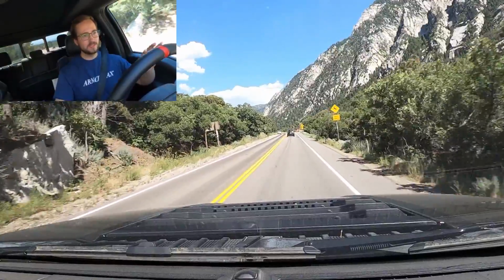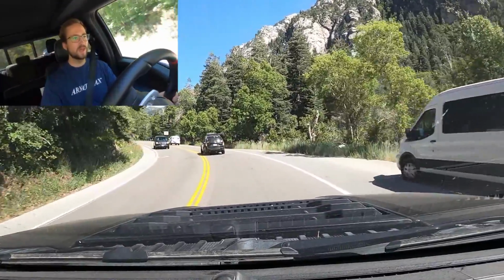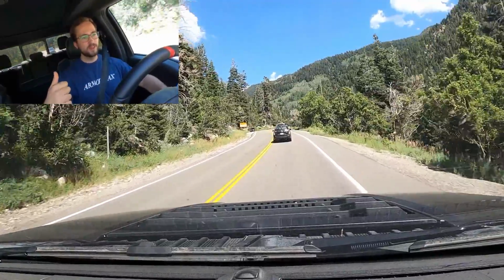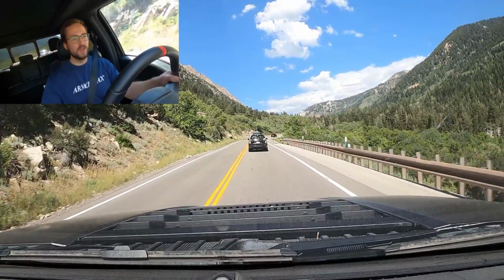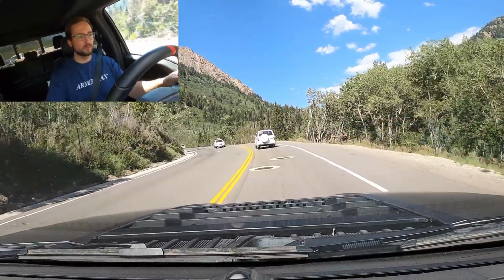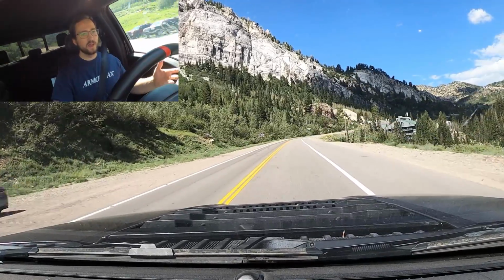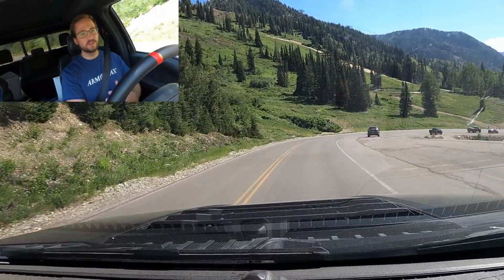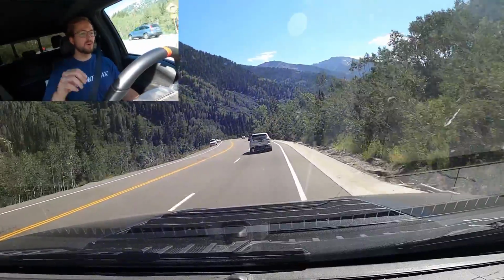2021 Ford Bronco: Will The BRONCO Be The Best NEW Off-Road SUV???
Today I go over the newly released 2021 Ford Bronco!